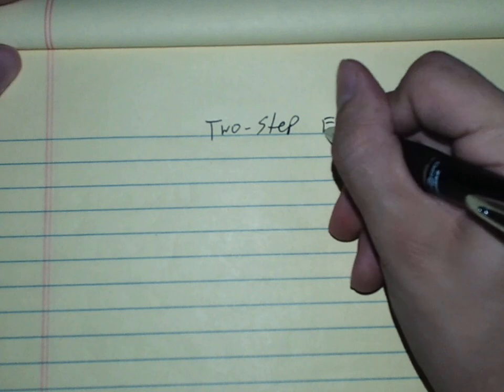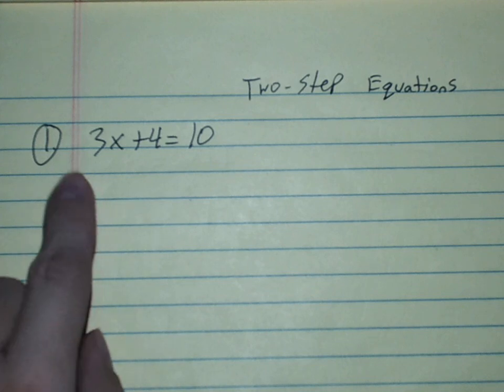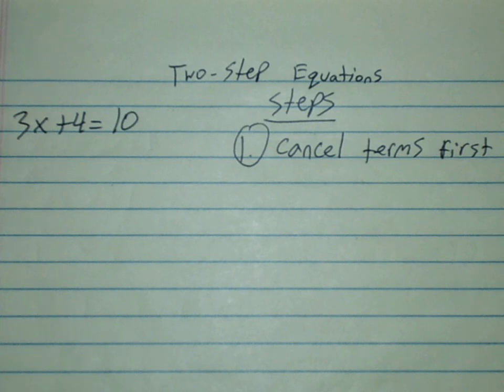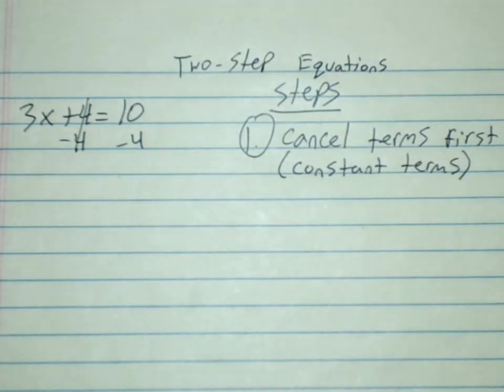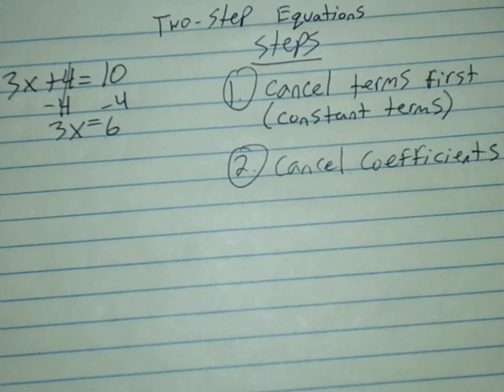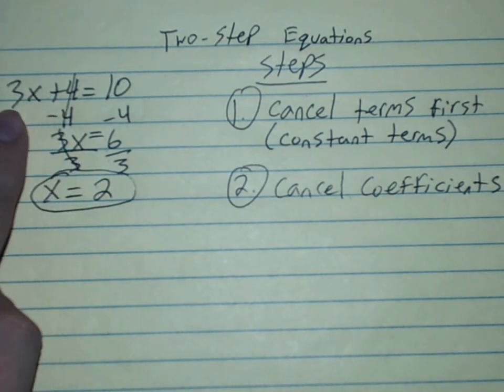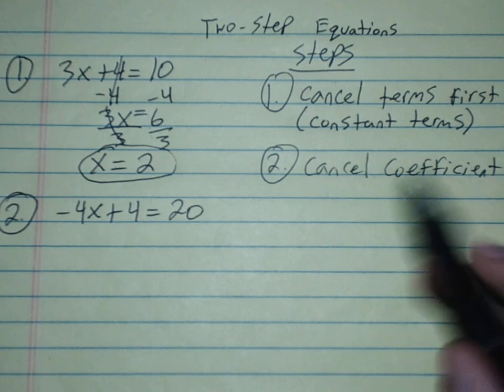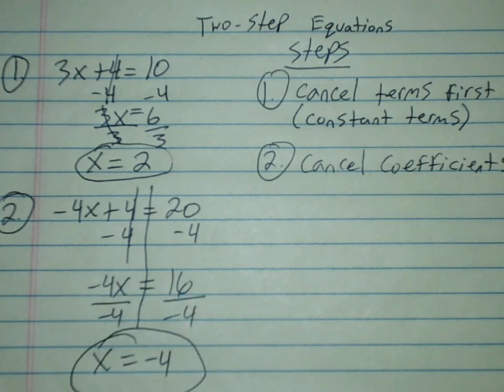Solving Two-Step Equations Notes 9/6/2019